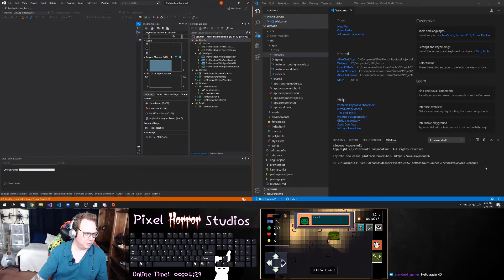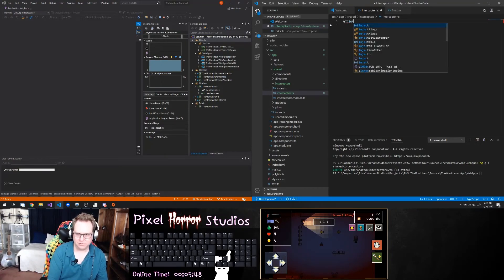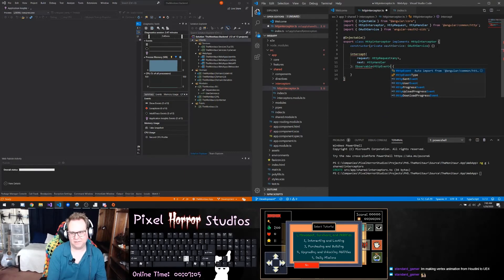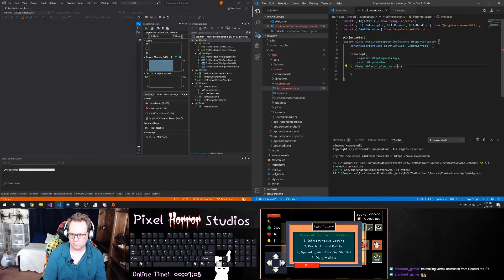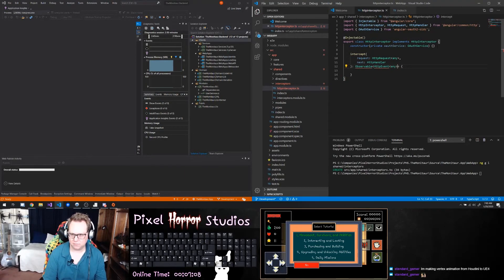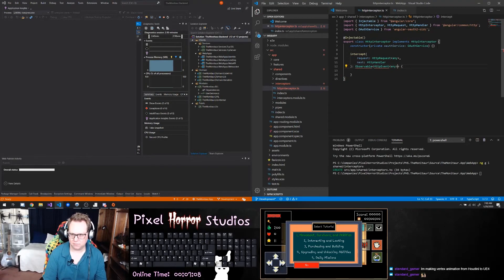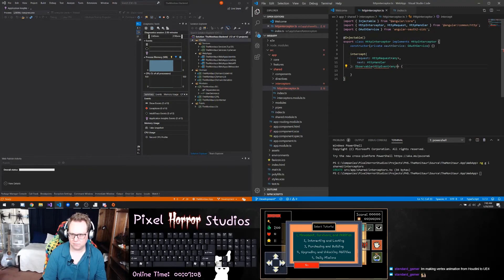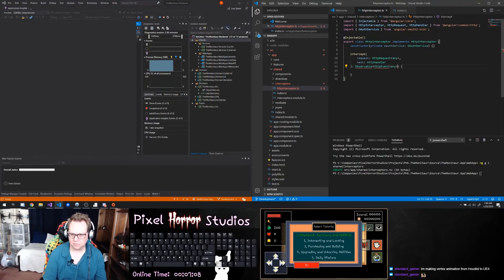Day 4 - The Monitaur - Angular CLI Interceptor for Tokens and First Components / WebAPI Endpoints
In this video, we continue working on The Montiaur and we setup an Angular CLI Interceptor for transmitting our OAuth Bearer token with every request to our WebAPI Resource Server. We also create out first components for the app including Projects and Client Applications, and we create matching WebAPI endpoints for our web application. The Montiaur application is made to monitor any server-side applications / instances of service layers and aimed to support NTier architecture.

The application is an Asp.NET Core 3.1 WebAPI project with SignalR as one of the data-transfer layers. The front-end of the application is an Angular CLI Web Application. To submit alerts from your apps, first create a project on TheMonitaur.com and add as many client applications as you wish. Each client application will include an OAuth token you can submit either as a WebAPI Authorization Header, querystring for websocket, or as a first transmission for Tcp. We are also using AG Grid for our message received grid.

Alerts from your different app layers can be submit to The Monitaur servers through Tcp, Websocket, or WebAPI. for .NET applications that include a wrapped Tcp client, Websocket client, or WebAPI client.

We are also using an IdentityServer4 for the Authorization server, SQL server for the database layer, and Dapper instead of Entity Framework for our object relational model (ORM).

This project is created and maintained by LiveOrDevTrying with Pixel Horror Studios.